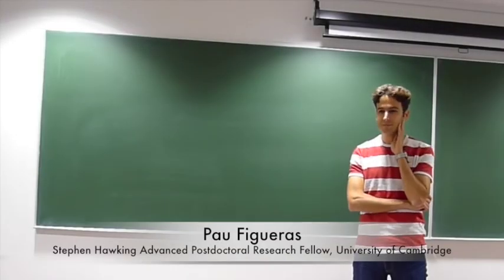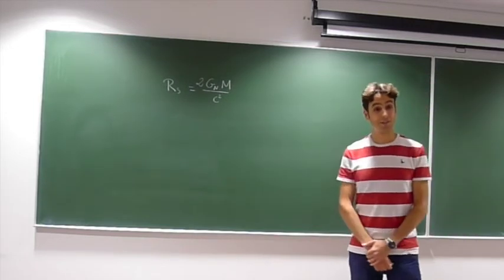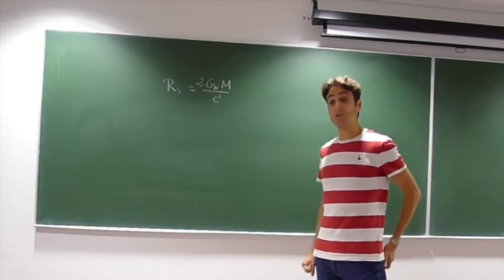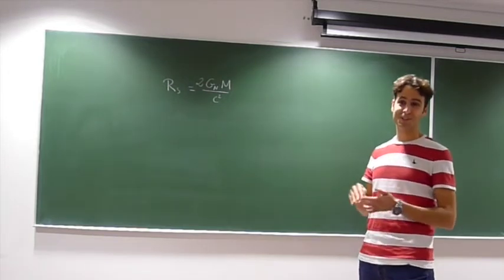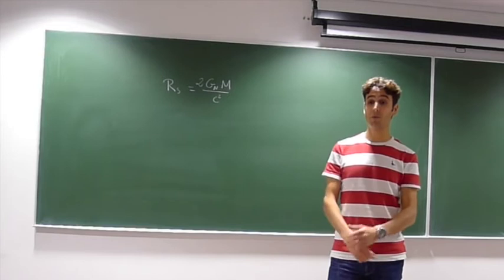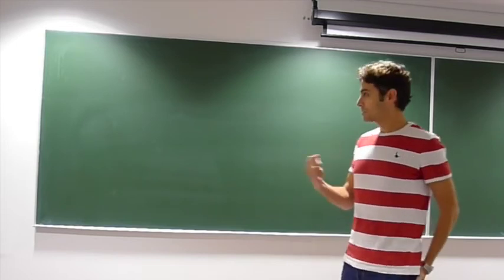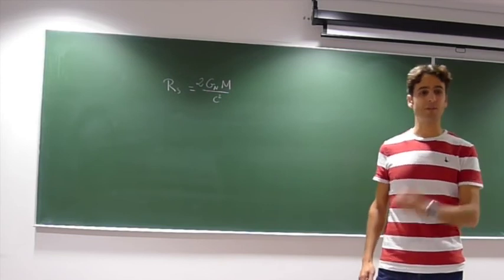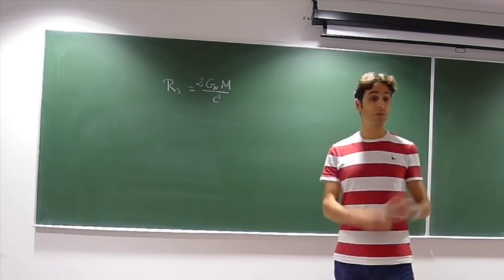What is a black hole? - Pau Figueras explains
We asked cosmologist Pau Figueras everything you've ever wanted to know about black holes.  Read the accompanying article, or listen to the podcast,

Please note that since this interview was conducted, hard evidence for black holes has been discovered.

This interview was conducted at the Centre for Mathematical Sciences, University of Cambridge.